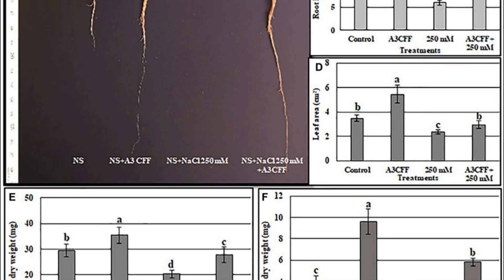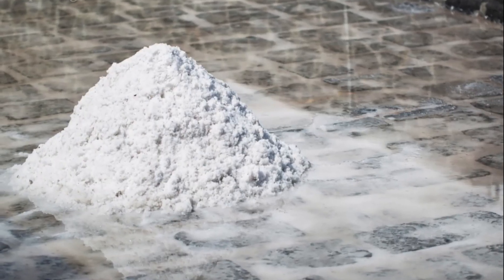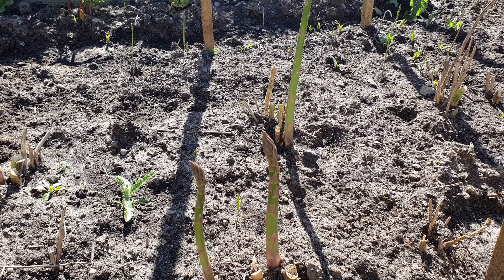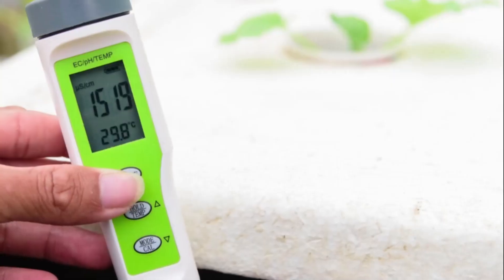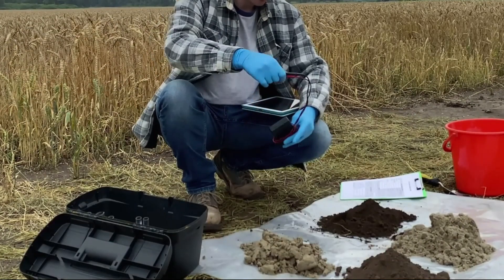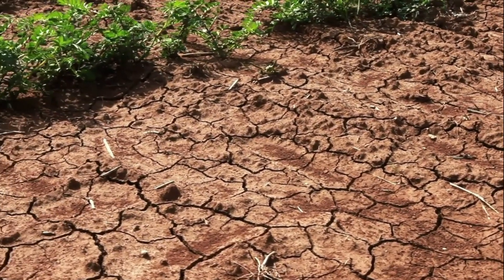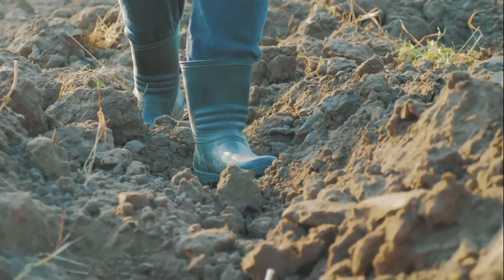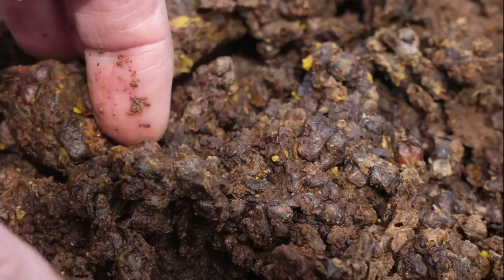[ENG] How to fight soil salinity, how to repair the soil and prevent hydrological drought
Soil salinity limits plant growth due to the presence of soluble salts in the soil, which hold water more tightly than plants can extract it. As a result, many plants will show drought symptoms, but the soil is often relatively moist. Salinity may occur naturally (primary salinity) or be caused by human activities (secondary salinity). Naturally occurring salinity results from long-term, continuous discharge of saline groundwater. Human-induced salinity is the result of human activities that have changed local water flow patterns in an area. Soils that were not previously saline have become saline due to changes in the discharge of saline groundwater. [...]

You will receive access to special emoticons, stickers and a special badge that will be displayed next to your name in the comments, depending on your status, it will change. You can unsubscribe from supporting the channel at any time.